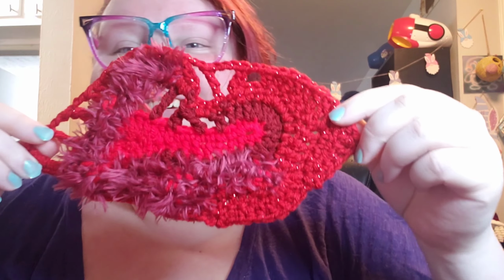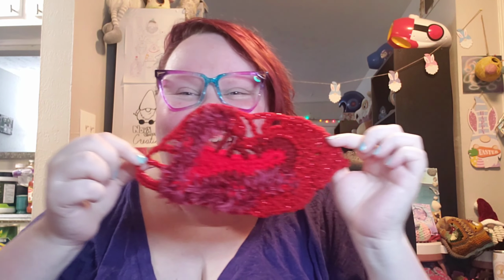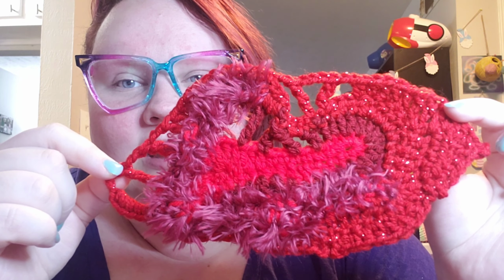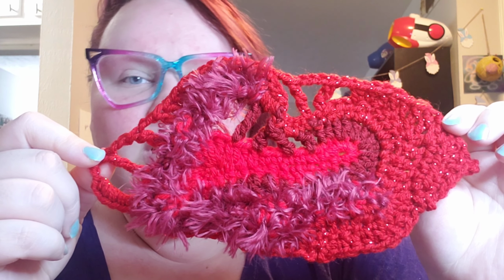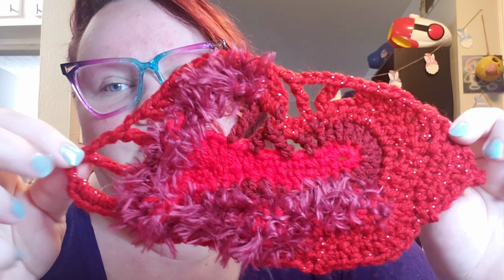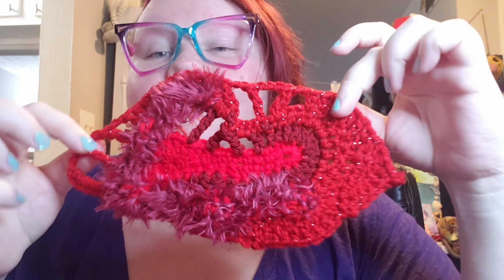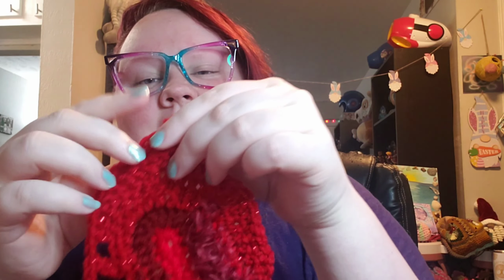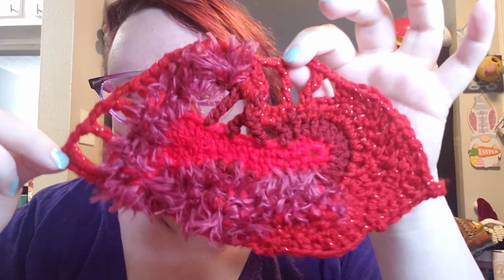Freeform Crochet Scrumble - Luck of the Draw 🧶Week 8: Red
Hey gnomies! It's Thursday- you know what the means!!
Freeform crochet Luck of the Draw time!!

Great freeform artist is Of Mars, here is their Etsy

You can find me on Etsy, TikTok, Facebook, and Instagram!🍄🧚‍♀️